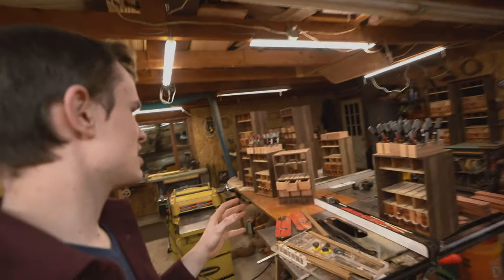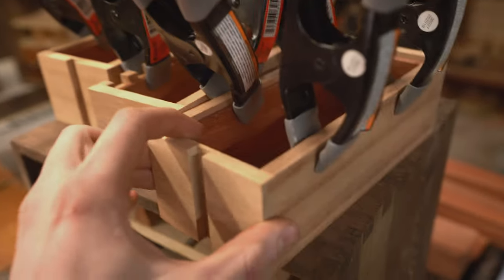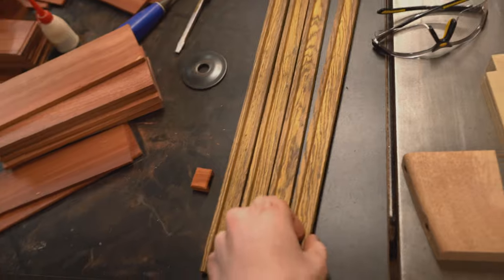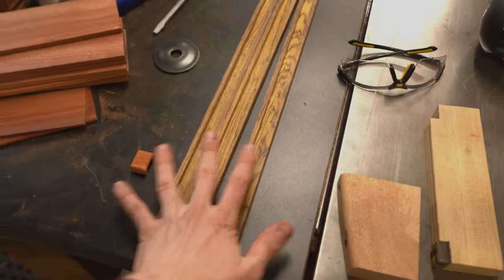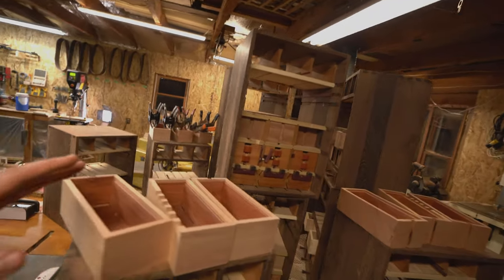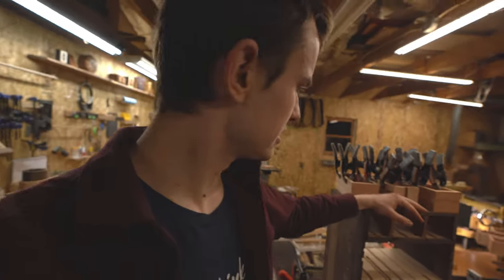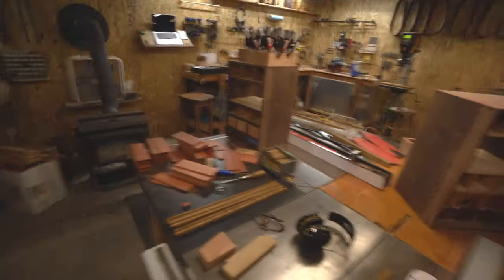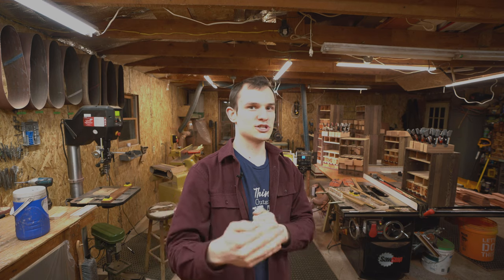Puzzlechest Build Update 2020 | Jesse Born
Hello and welcome back to another Secretum Cista update! I see a light at the end of this tunnel!
Thank you to all the subscribers who are following in spite of my lack of videos this month.